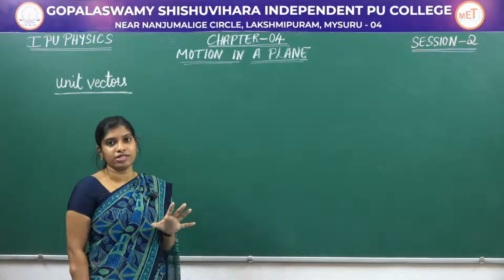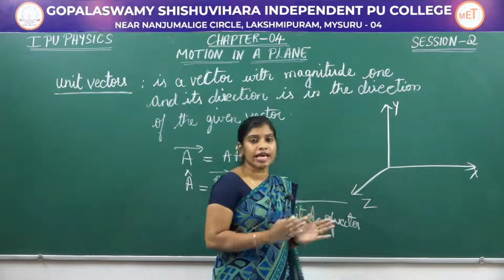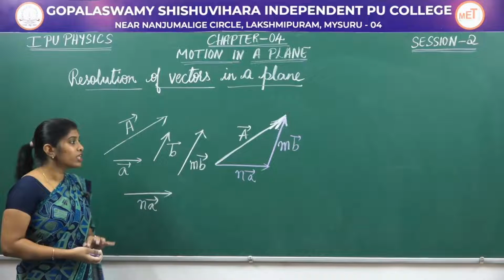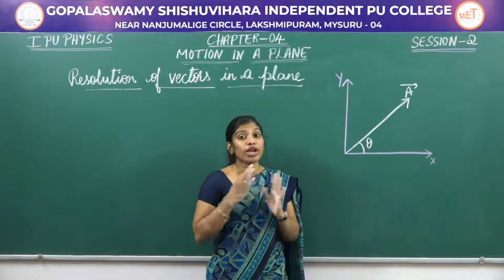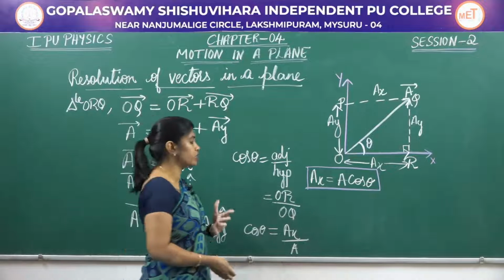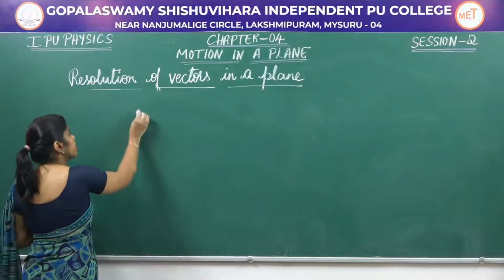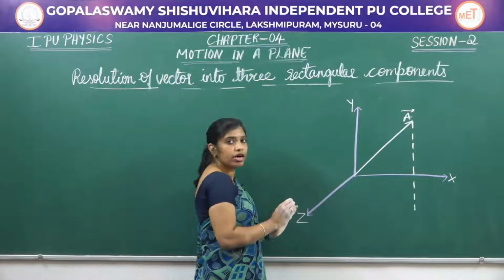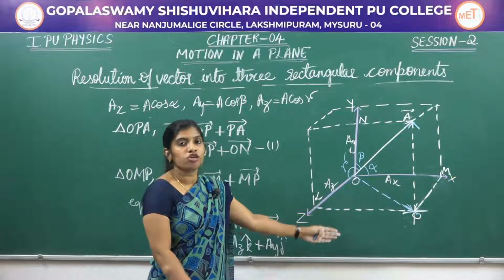PHYSICS | 1st PUC | CH 04 | MOTION IN A PLANE - RESOLUTION OF VECTORS & UNIT VECTORS | S02